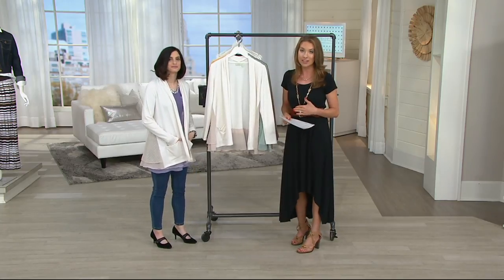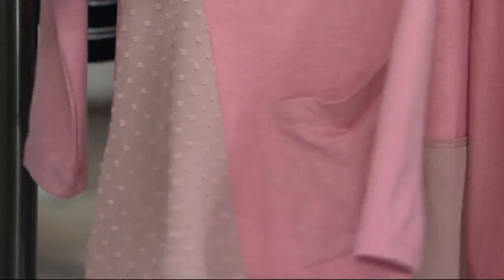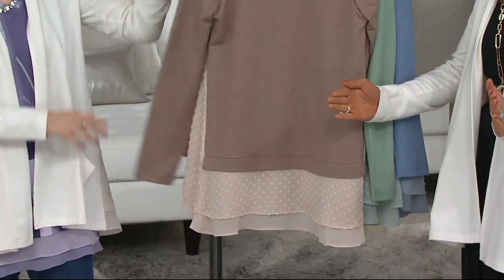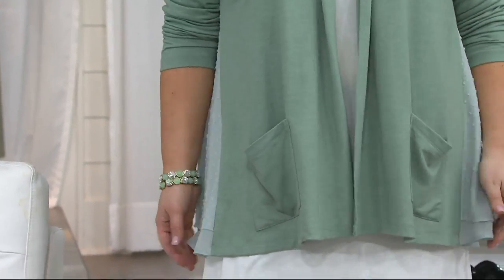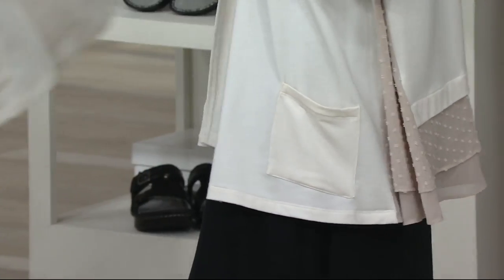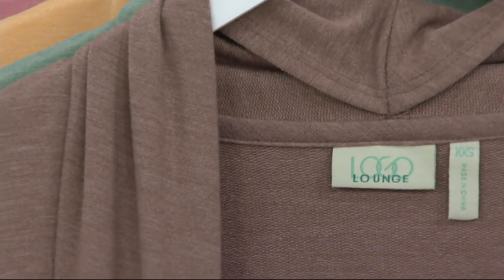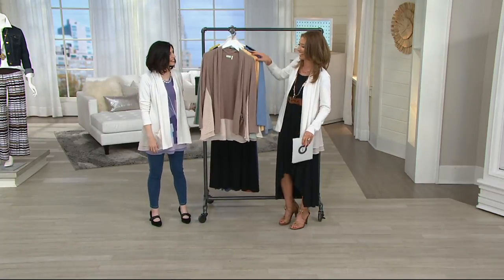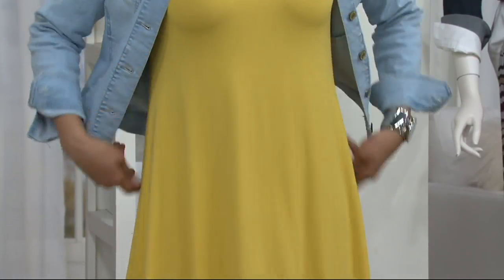LOGO Lounge by Lori Goldstein Cardigan with Layered Hem Detail on QVC